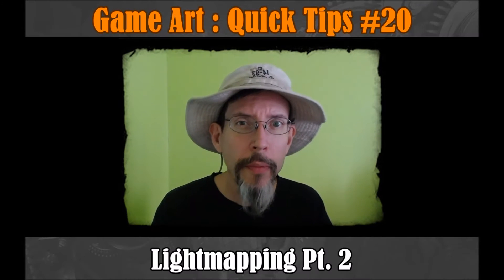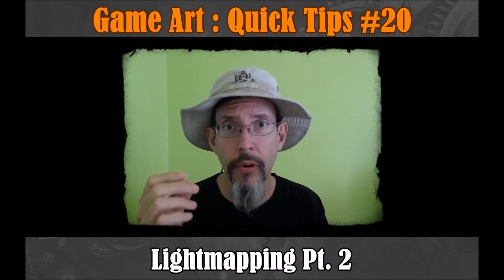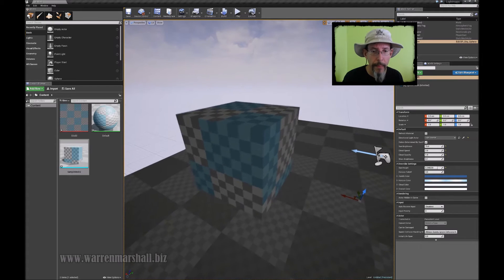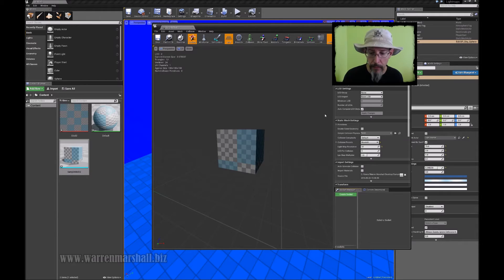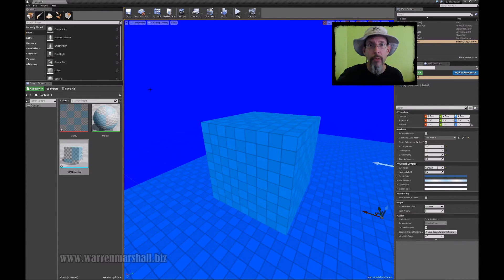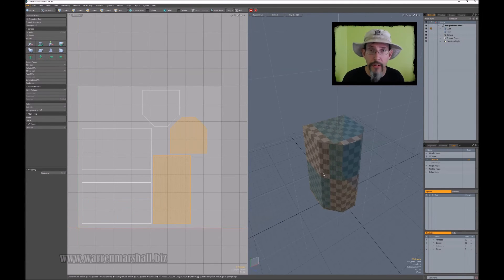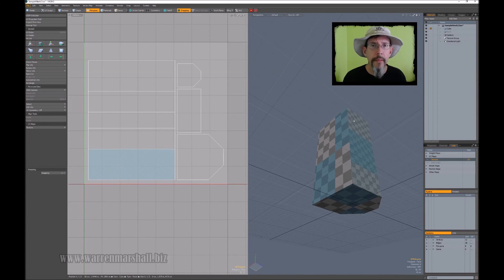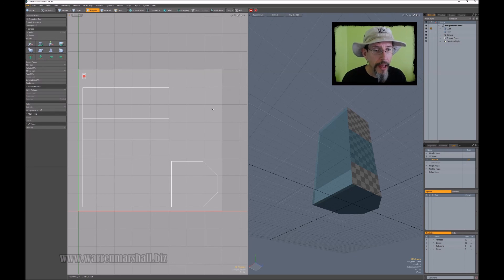Quick Tip #20 : Lightmapping Pt. 2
A follow up video to Quick Tip #19 to address the texel misalignment issue.  Plus, a bonus segment about texel density!